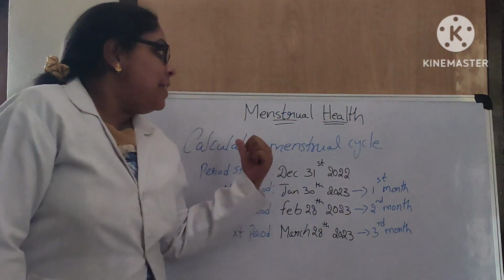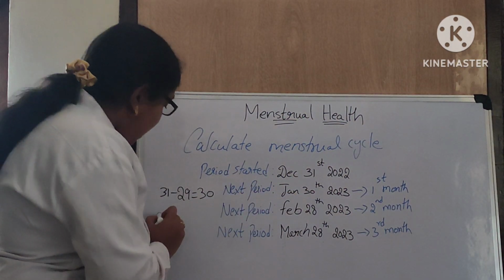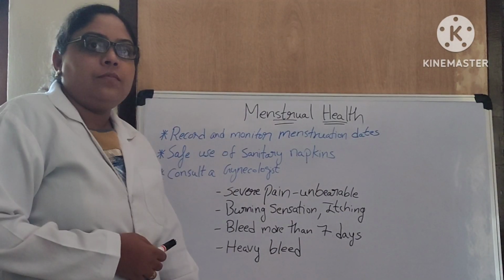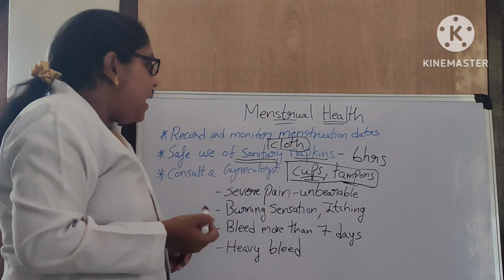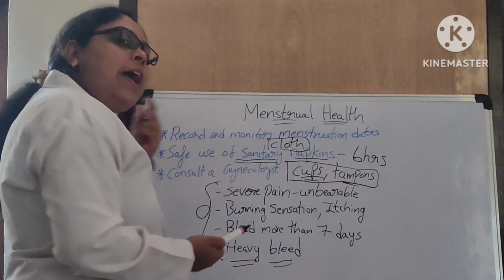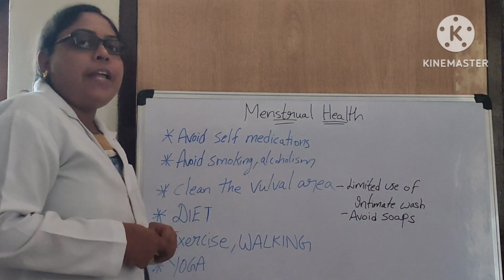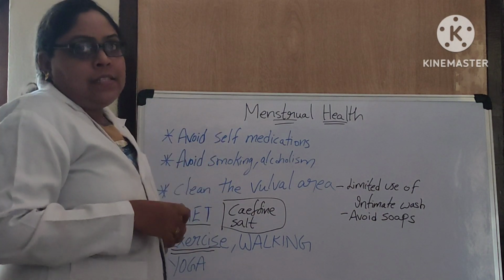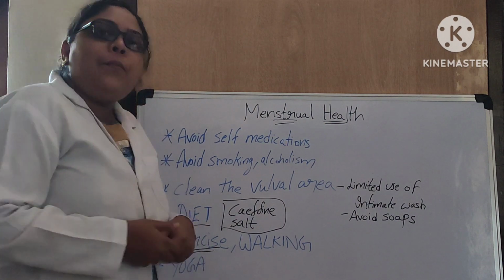All About Menstrual Health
How to Calculate the Length of Menstrual Cycle.
Use of Sanitary Napkins, Menstrual Cups and Tampons.
Criteria to Consult a Gynecologist.
Menstrual Diet.